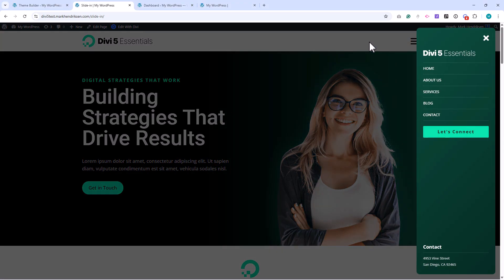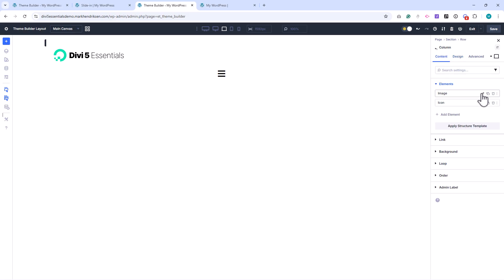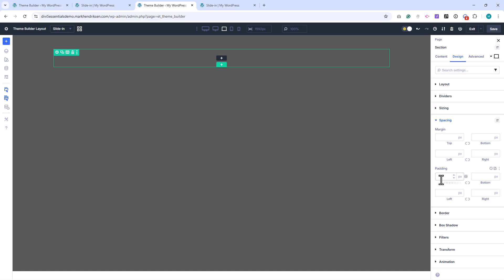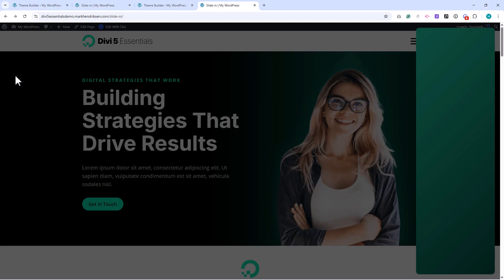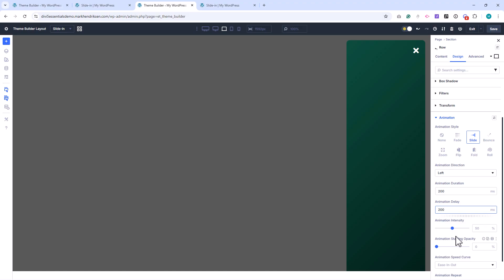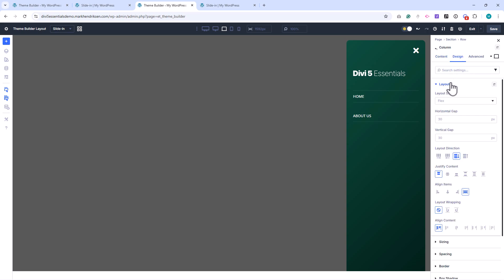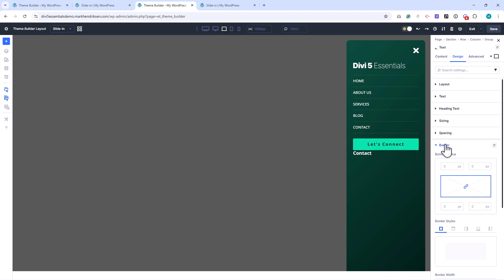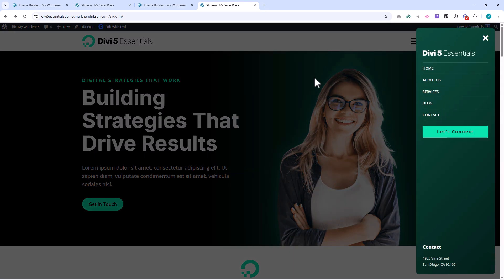Build a Slide-In Menu in Divi 5 Using Canvases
Divi 5 introduces canvases — a new way to build off-canvas layouts and interactive elements.

In this video, you’ll learn how to build a clean header with a smooth animated slide-in menu using Divi 5 canvases. We’ll create the structure, add interactions, apply animations, and make the slide-in fully responsive — all without custom JavaScript.

This setup is modular, reusable, and perfect for modern navigation layouts in Divi 5.

What You’ll Learn:

✅ How Divi 5 canvases work
✅ Creating an off-canvas slide-in menu
✅ Connecting interactions between canvases
✅ Adding fade and slide animations
✅ Making the slide-in responsive for mobile
✅ Structuring reusable, modular layouts in Divi 5